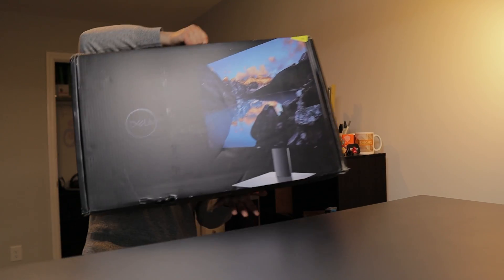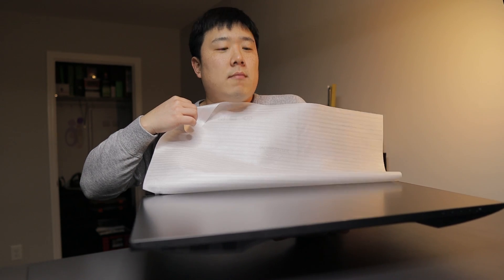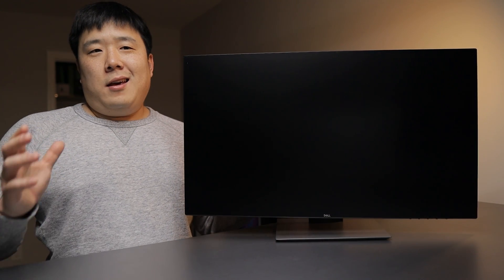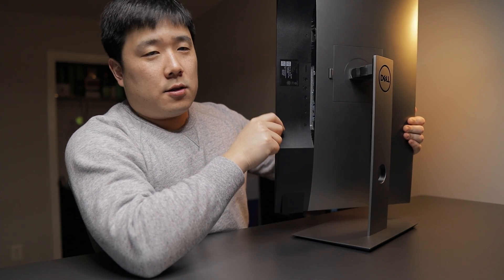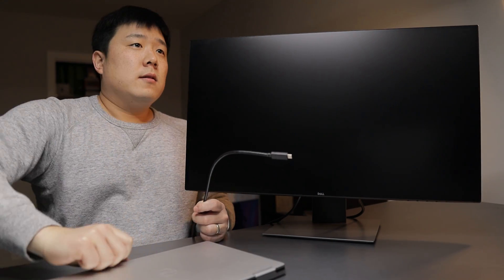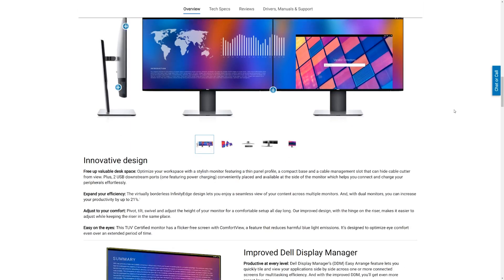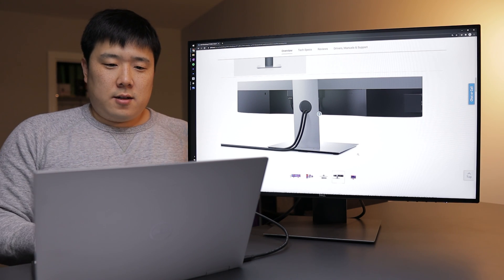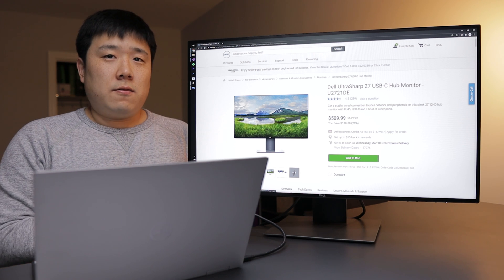Dell Ultrasharp 27" 1440p USB-C Hub Monitor (U2721DE) - Unboxing, Set up & Testing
Dell is well known for its Ultrasharp series of monitors that delivers quality to professionals. This specific model allows a single cable connection via USB-C. Display, peripherals, and laptop charging are done through one cable! Should you need one?

USB-C Hub Monitor (U2721DE)